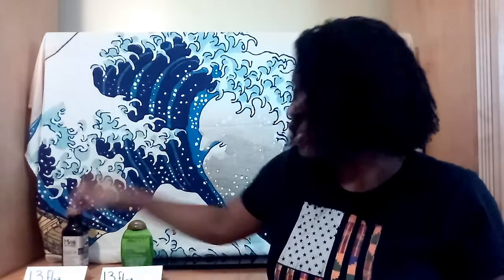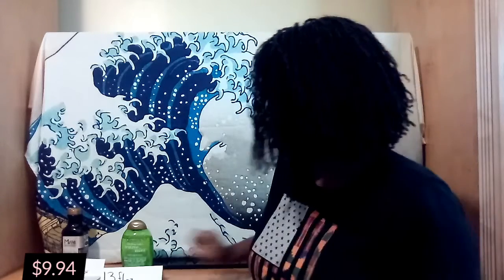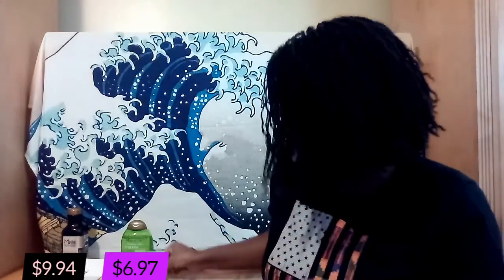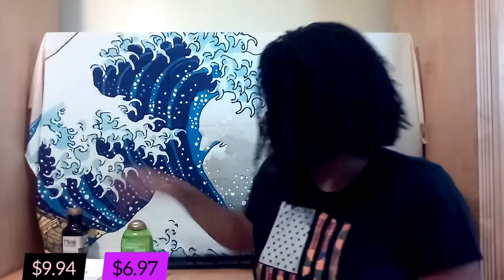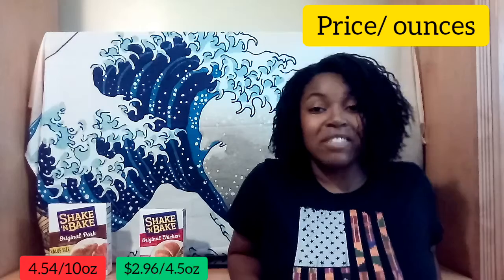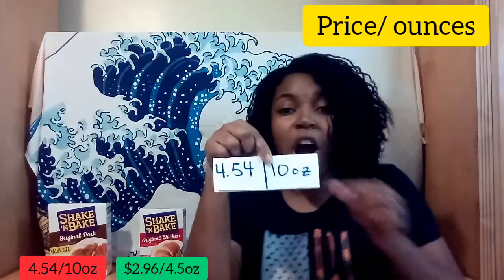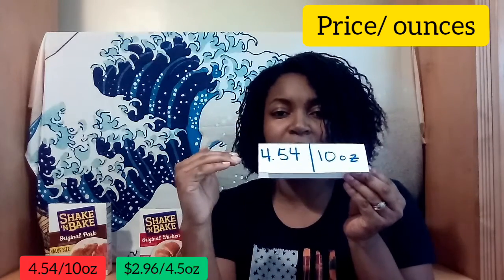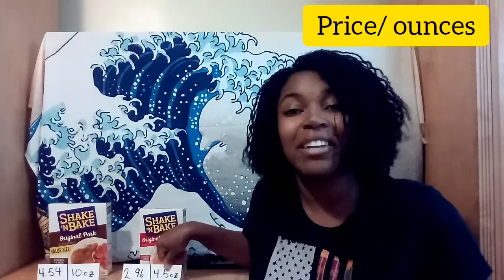What is unit rate?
How to calculate a unit rate and compare unit values.